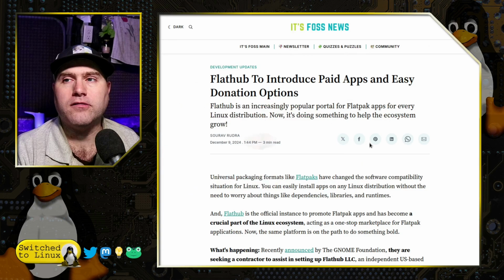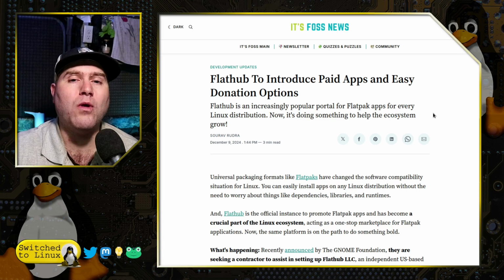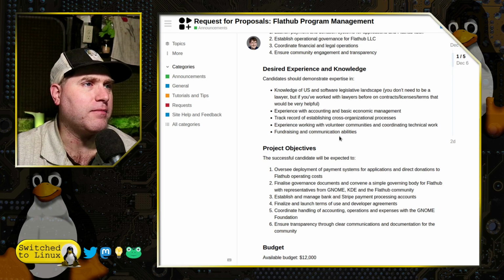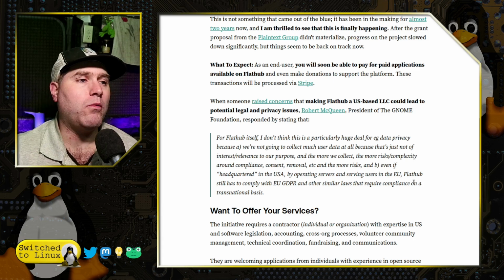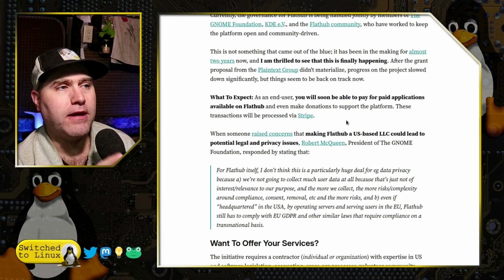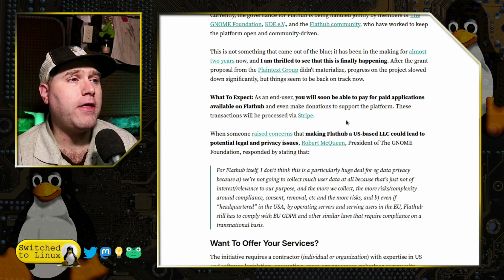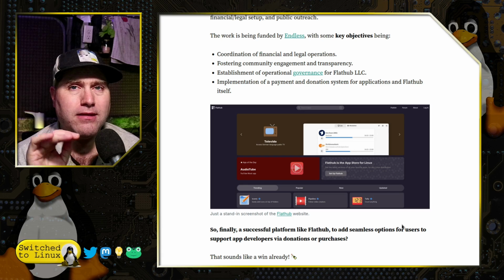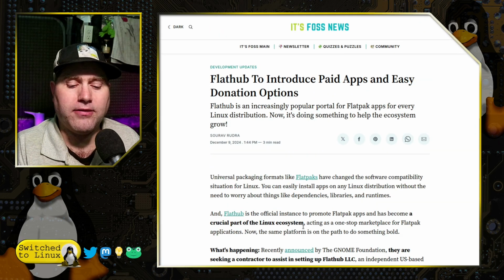Flathub is Working on COLLECTED PAYMENTS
Flathub is working on an LLC to raise funds and collect payments for its own donations and to help support creators. We will talk about this.

Support Switched to Linux!
🐸 Gab: @switchedtolinux
💡 Minds: @switchedtolinux